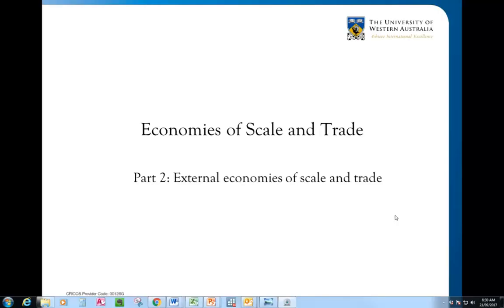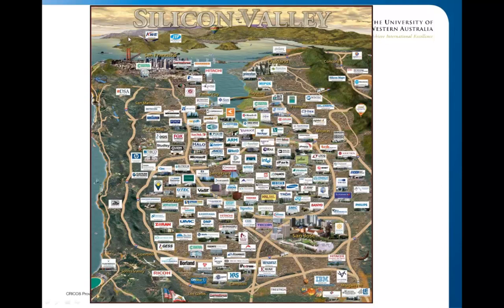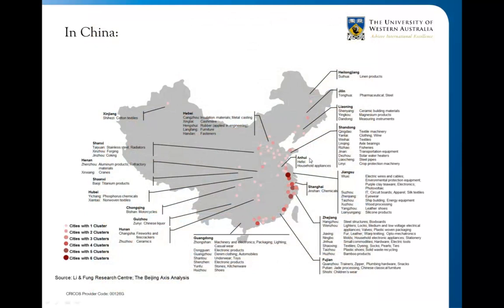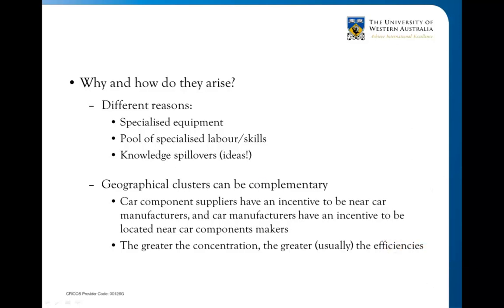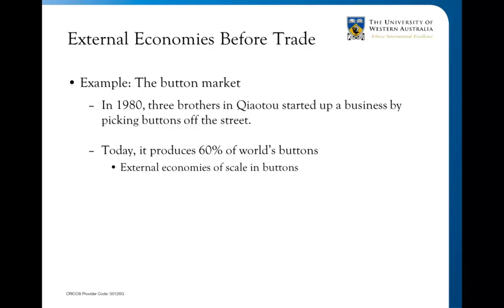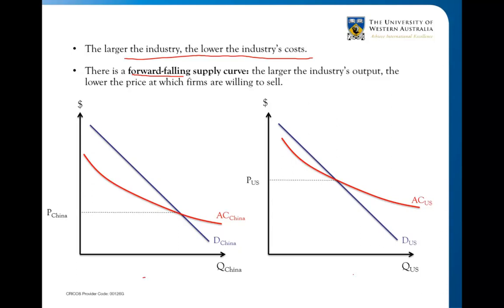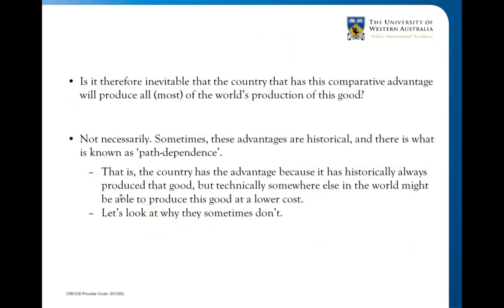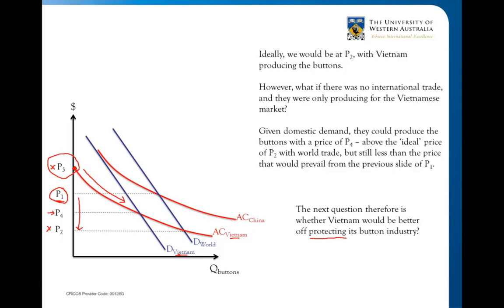6.2 - External Economies of Scale